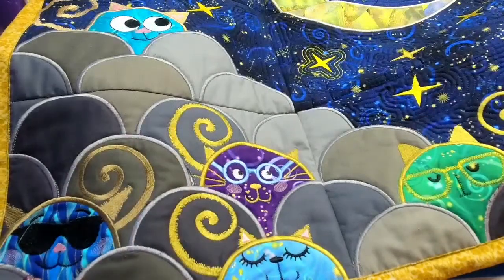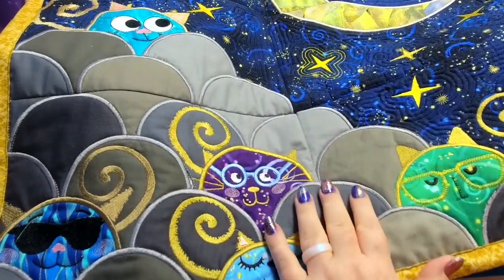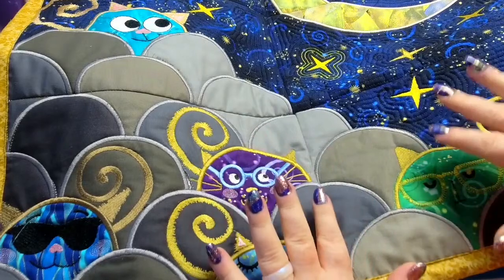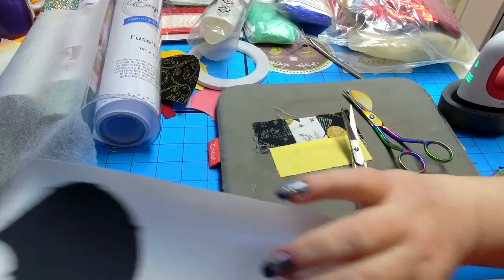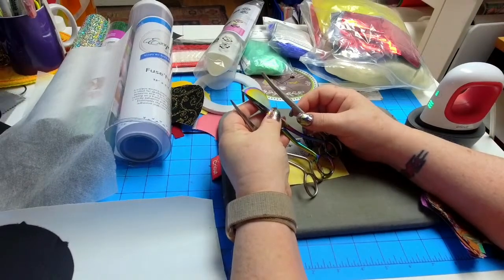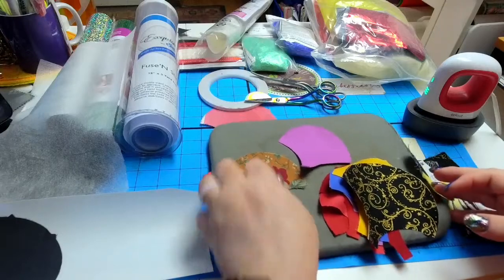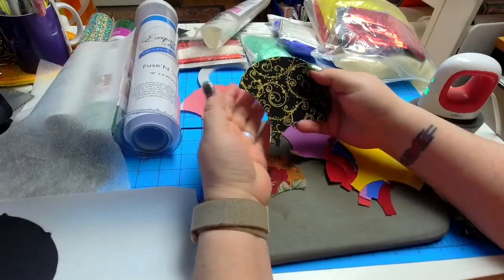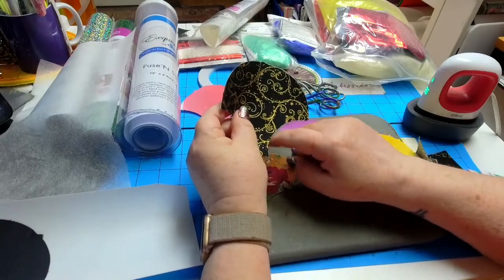OML Embroidery Live! Applique Tips and Tricks (pre-cut fabric)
In this video, we are going to be working with pre-cut clamshell shapes.  these shapes are a bit tricky to place properly, so we will be going over a few tips and tricks to make your applique look it's best, wether you are using pre-cut shaps, charm squares or regular fabric.

If you have a Scan N Cut and don't use it, this video will help you to get using it to pre-cut stacks and stacks of fabric from any embroidery design.  I have the Scan N Cut DX 325 and a Luminaire 2 so I can send the applique files directly from the embroidery machine to the cutter.    If you have a Scan N Cut DX you can still read the PES files.  If you have any other cutter (i.e. Cricut Maker with the rotary blade) you can use the outline of the applique to easily create a file for your cutter.  There are many ways to accomplish the end goal:  pre-cut fabric.  Your path to success will depend on your equipment.

1.  DIME (Designs in machine embroidery) has awesome machine embroidery tools and ideas!
2.  IF YOU WANT TO GET EMBRILLIANCE OR UPGRADE EMBRILLIANCE
3. Looking for Sweet Pea designs that I use in the stitch alongs?
4. Questions? join our Facebook group OML EMBROIDERY UNIVERSITY
5.  Anita Goodesign Embroidery Fanatics Facebook group
7.  Looking for the OML Embroidery's designs?  GO SHOPPING

Lots of cool machine embroidery videos and embroidary digitizing classes coming up soon and everything is FREE.

OTHER THINGS I HAVE:
Floriani Thread
Gunold Thread

Sue Brown
OML Embroidery
152 Baldoon Road
Chatham, Ontario
N7L 1E1

Sue Brown